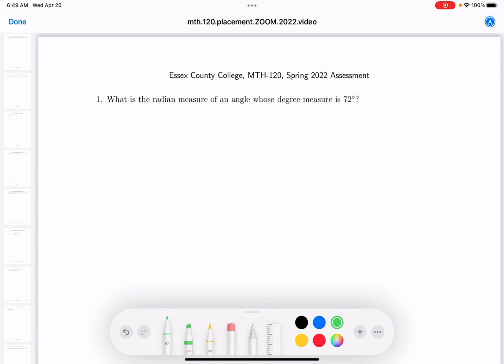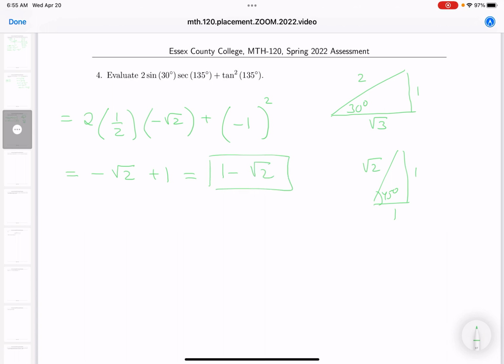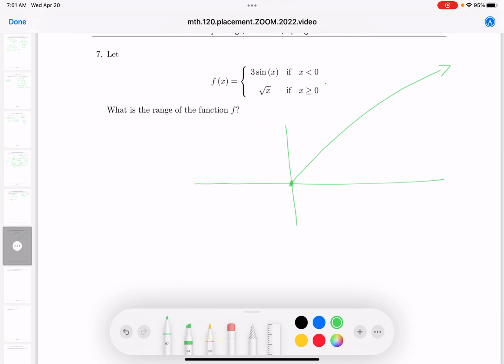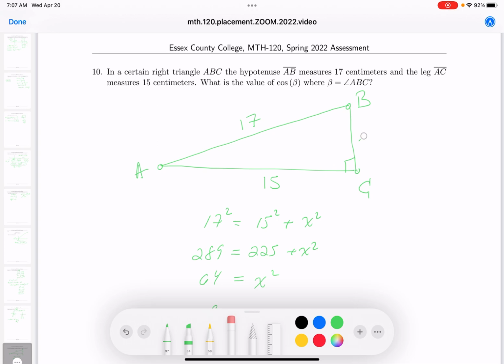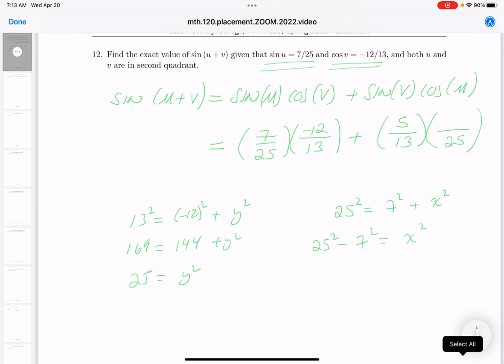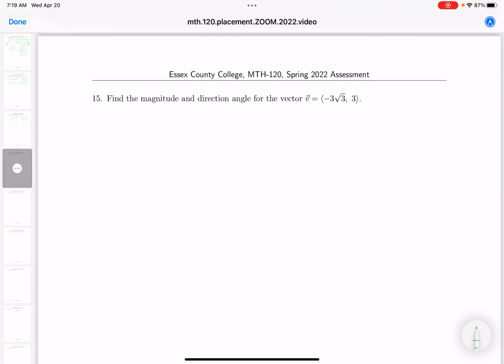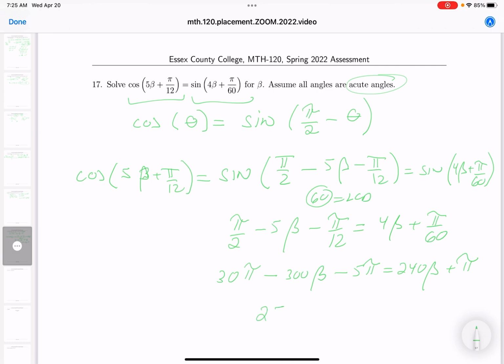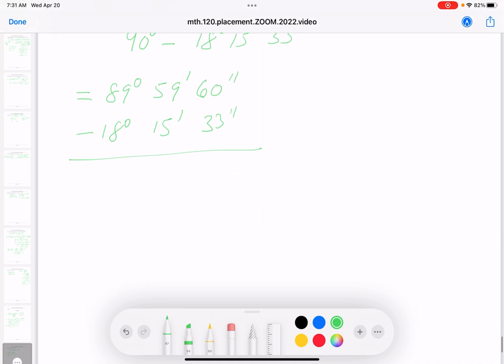mth 120 review ec